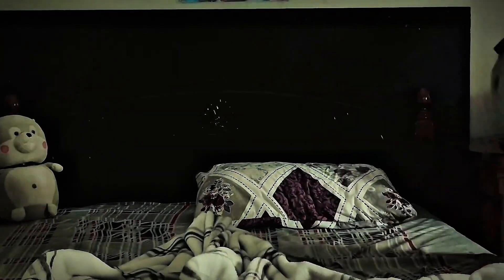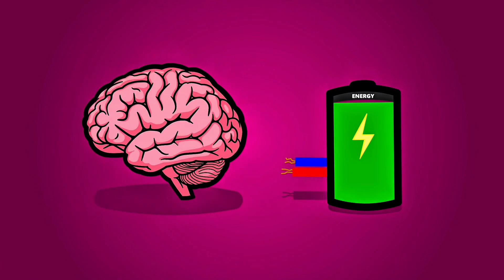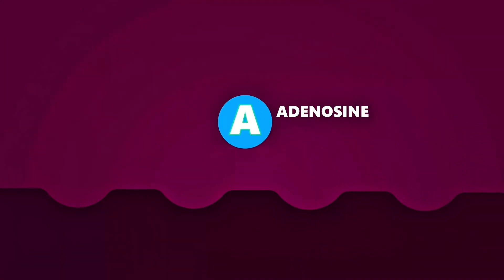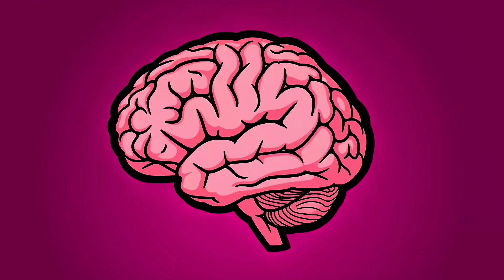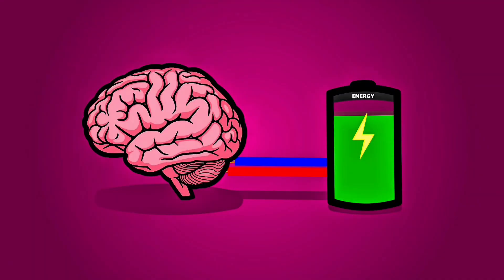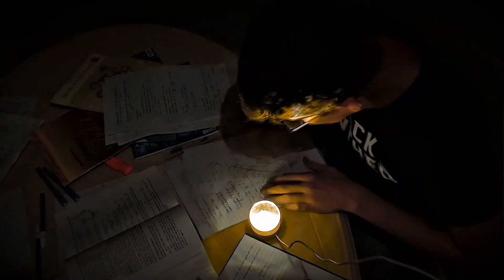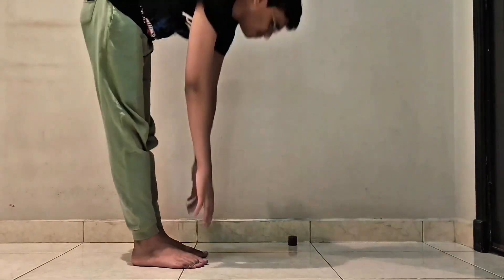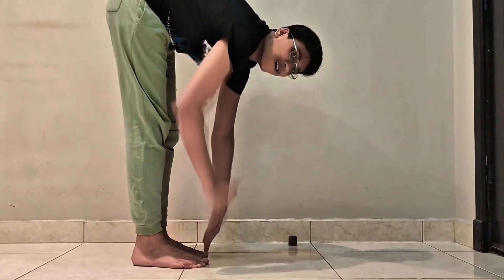Caffeine Vs.The brain || Breakthrough junior challenge